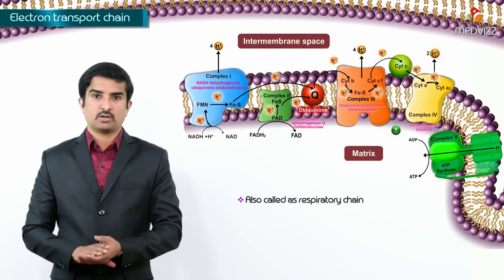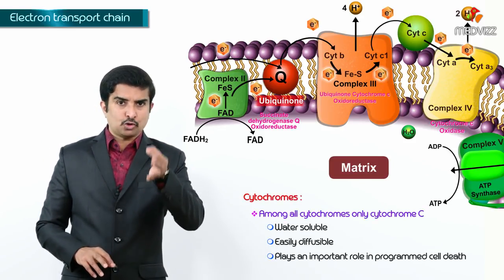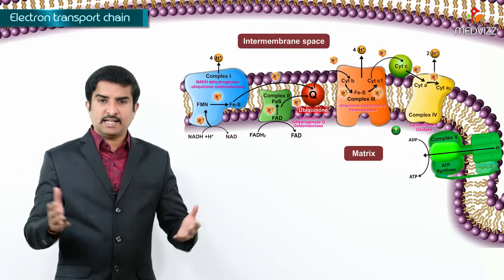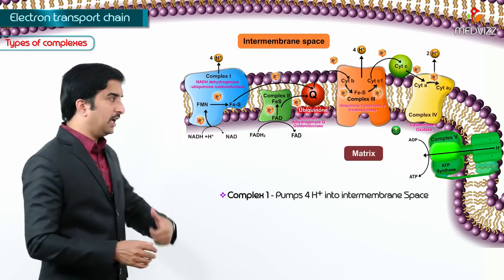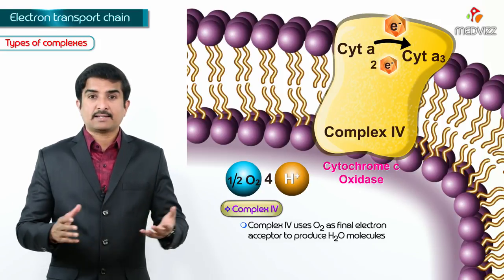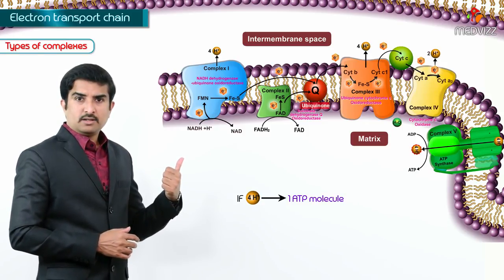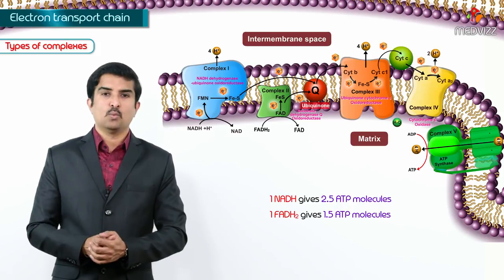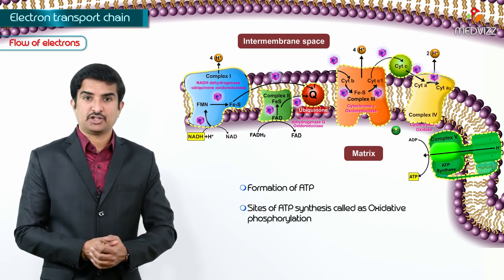Electron Transport chain Animation USMLE Step 1 : Dr G Bhanu Prakash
Electron donors
NADH (from glycolysis) is transferred into the mitochondrial matrix via the malate-aspartate shuttle orglycerol-3-phosphate shuttle
FADH2 is produced by succinate dehydrogenase in the TCA cycle

Protein complexes: located within the inner mitochondrial membrane
The electrons from NADH and FADH2 move along specific complexes of the electron transport chain via redox reactions until they are transferred to oxygen.
NADH enters the electron transport chain at complex I, whereas FADH enters at complex II.

Complex I (NADH dehydrogenase)
Transfers two protons (H+) and two electrons (e-) to coenzyme Q
NADH → NAD+ + H+ + 2 e-
Pumps four protons into the intermembrane space

Complex II (contains succinate dehydrogenase )
FADH2 → FAD + 2 H+ + 2 e-
Does not pump protons into the intermembrane space

Complex III (coenzyme Q)
Transfers two electrons (e-) from coenzyme Q to two molecules cytochrome c
Reduced  coenzyme Q (QH2) + 2 H+ + 2 oxidized cytochrome c → oxidized coenzyme Q + 4 H+ + 2 reduced cytochrome c
Pumps two protons (H+) into the intermembrane space
Two protons are released into the intermembrane space by coenzyme Q

Complex IV (cytochrome c oxidase)
Reduces oxygen (O2) to water (H2O) via cytochrome a/a3 (Cu/heme protein)
2 reduced cytochrome c + ½ O2 + 4 H+ → 2 oxidized cytochrome c + H2O + 2 H+
The transfer of electrons powers the transport of protons across the inner mitochondrial membrane into the intermembrane space → creates an electrochemical gradient across the inner mitochondrial membrane → powers the ATP synthase
Transfer of 4 H+ back into the mitochondrial matrix through ATP synthase (complex V) → phosphorylation of 1 adenosine diphosphate (ADP) → 1 adenosine triphosphate (ATP)